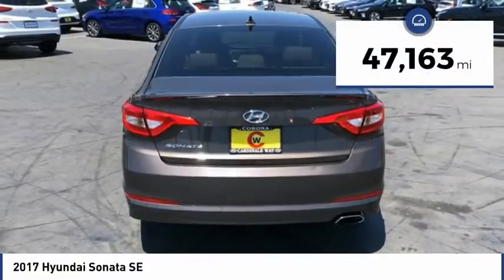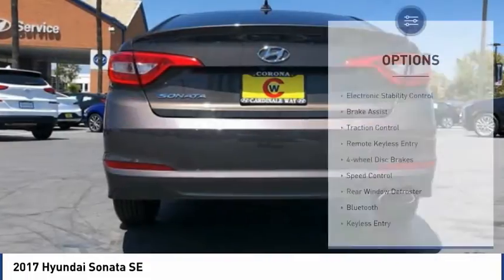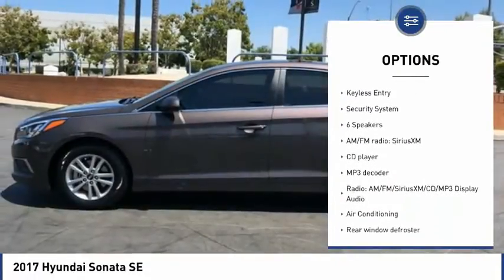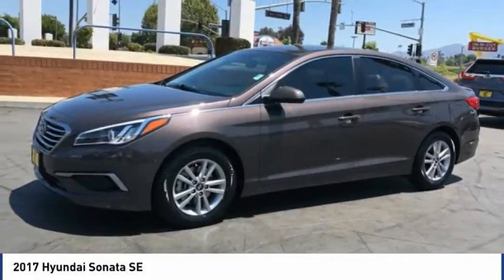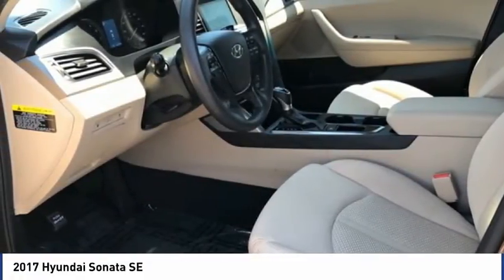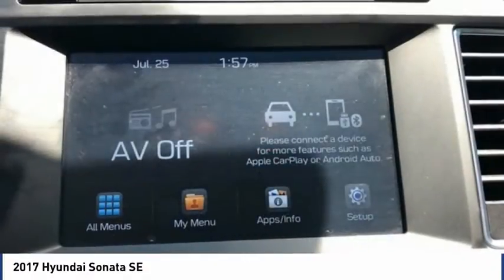2017 Hyundai Sonata SE FOR SALE in Corona, CA H9820A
CardinaleWay Hyundai
2525 Wardlow Rd

CARFAX One-Owner. Clean CARFAX. Certified. Brown 2017 Hyundai Sonata SE   CERTIFIED   FWD 6-Speed Automatic with Shiftronic 2.4L 4-Cylinder DGI DOHC ONE OWNER, CERTIFIED, BLUETOOTH, MP3 CAPABLE, KEYLESS ENTRY, CLEAN CARFAX, LOCAL TRADE, REMAINING BALANCE OF FACTORY WARRANTY, Sonata SE   CERTIFIED  .  Want us to come to you? No problem! In case we missed a picture or a detail you would like to see of this 2017 Sonata, we are happy to send you A PERSONAL VIDEO walking around the vehicle focusing on the closest details that are important to you. We can send it directly to you via text or email. We look forward to hearing from you! Recent Arrival! 25/36 City/Highway MPG  Hyundai Certified Pre-Owned Details:      173  Point Inspection     Warranty Deductible:  50     Powertrain Limited Warranty: 120 Month/100,000 Mile (whichever comes first) from original in-service date     Roadside Assistance     Includes 10-year/Unlimited mileage Roadside Assistance with Rental Car and Trip Interruption Reimbursement; Please see dealers for specific vehicle eligibility requirements. 10-Year/100,000 Mile Hybrid/EV Battery Warranty     Vehicle History     Limited Warranty: 60 Month/60,000 Mile (whichever comes first) from original in-service date  Awards:     2017 KBB.com 10 Best Used Cars Under  20,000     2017 KBB.com 10 Most Comfortable Cars Under  30,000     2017 KBB.com 10 Best Sedans Under  25,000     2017 KBB.com Best Family Sedans     2017 KBB.com 10 Most Awarded Cars     2017 KBB.com 10 Most Awarded Brands Experience the Cardinale Way difference. We develop outstanding relationships where everybody wins. All prices are plus dealer installed Protection Package for  995.00. Proudly serving Inland Empire, Corona, Riverside, Ontario, San Bernardino, Orange County, Yorba Linda, Chino Hills 92882.  Vehicle price and availability are subject to change without notice.